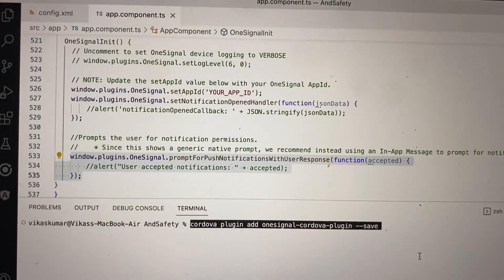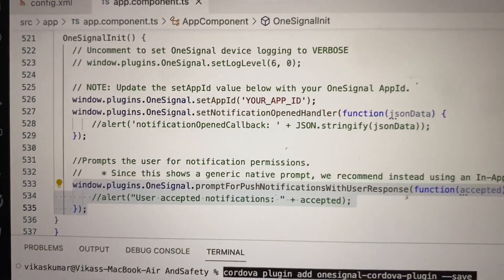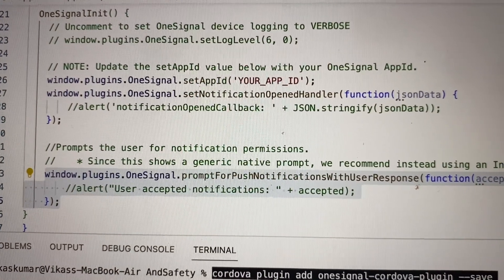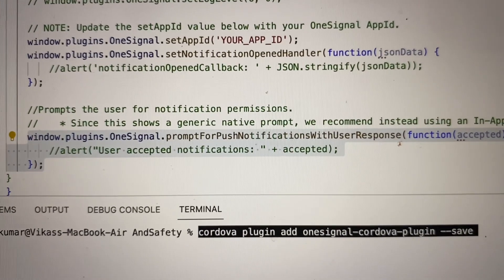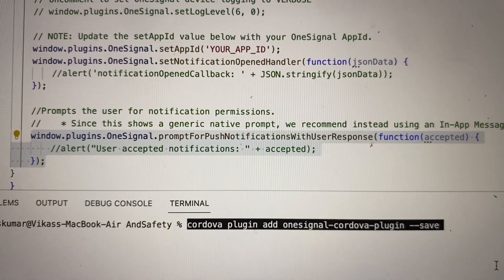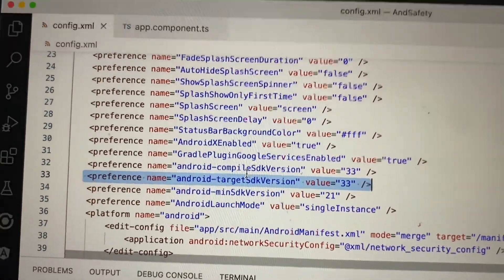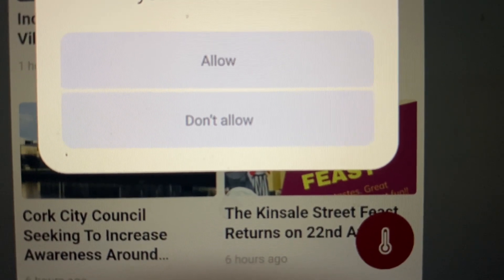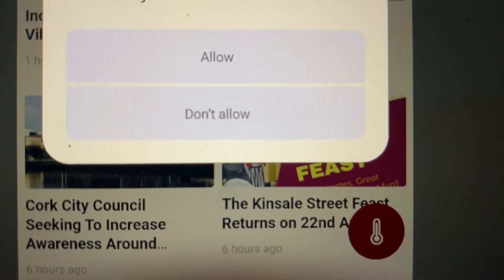How to ask permission for push notification for android 13 in ionic Cordova with oneSignal